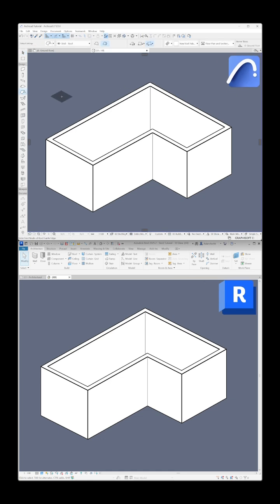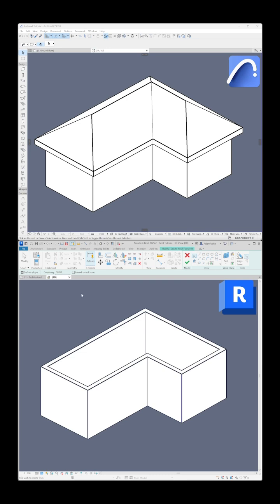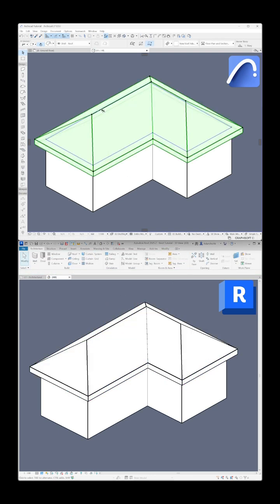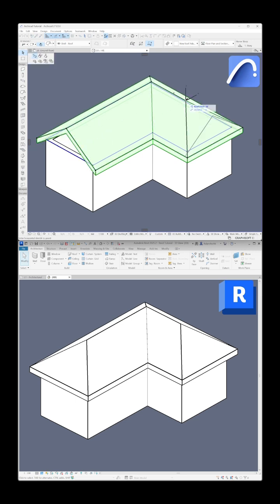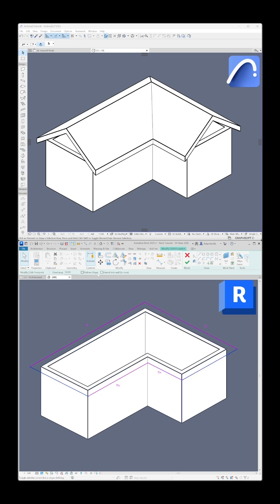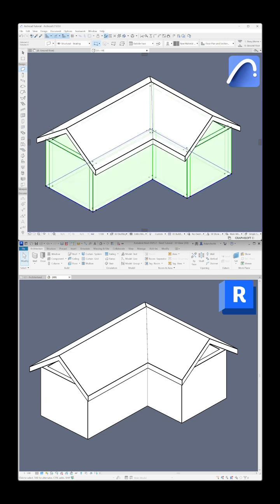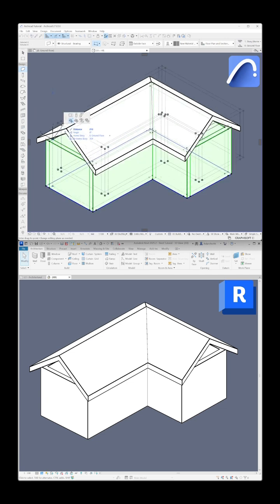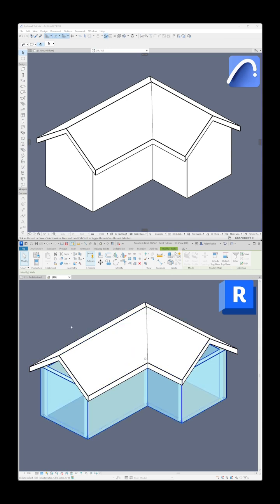Archicad + Revit | Roof Tutorial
Archicad roof, Revit roof, BIM building information modeling, Archicad vs Revit, roof modeling